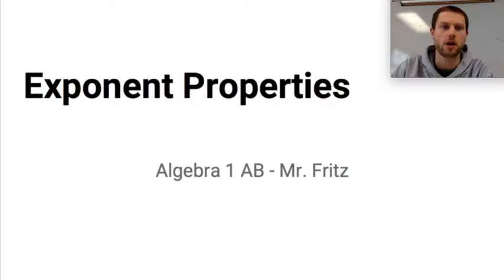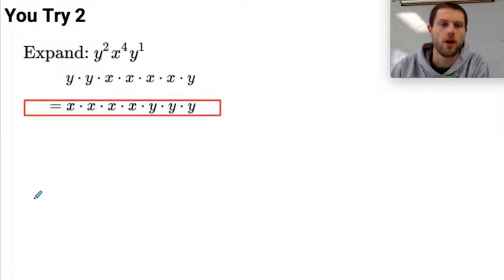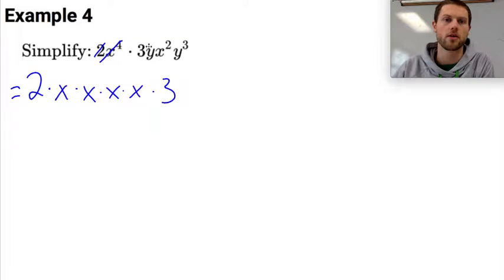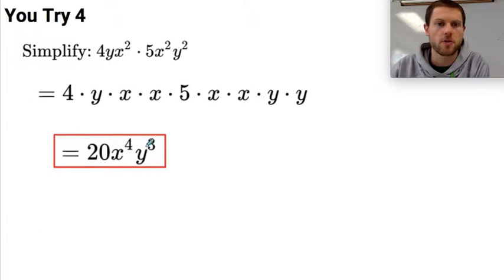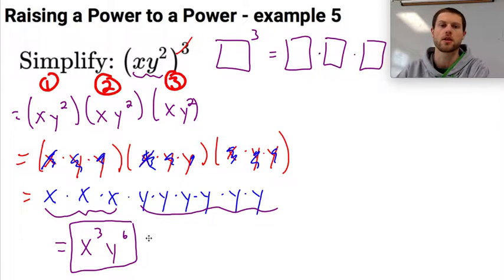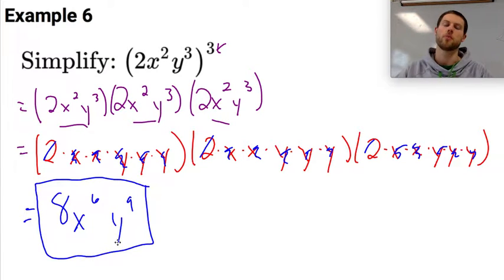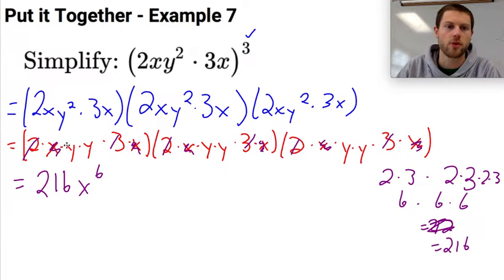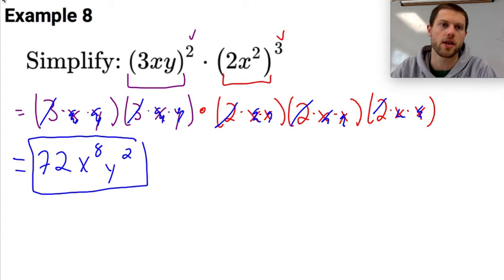Exponent Properties Notes